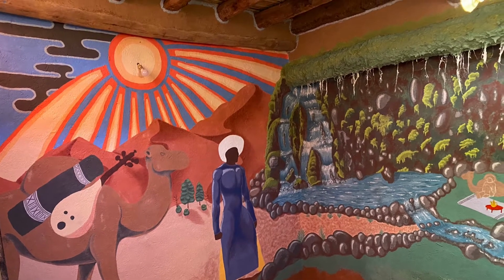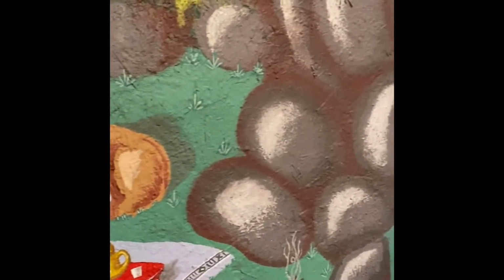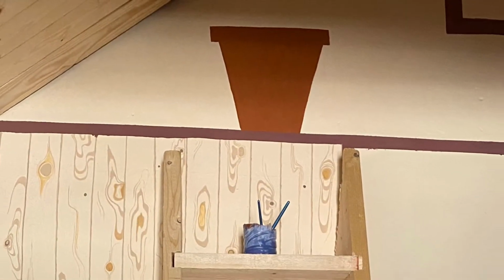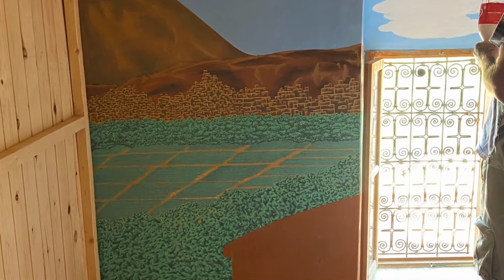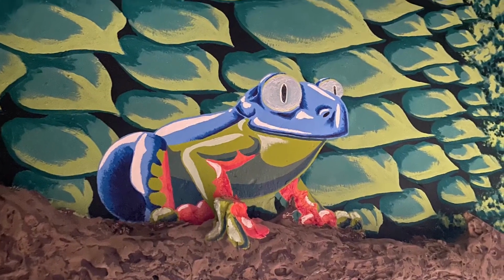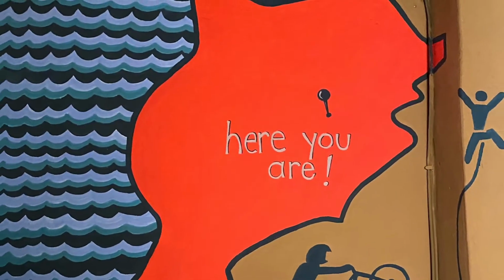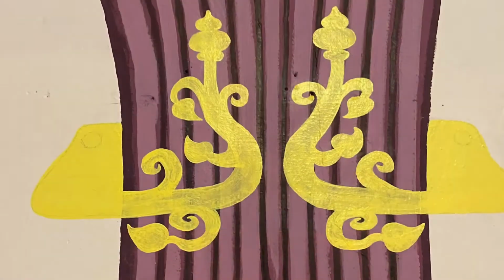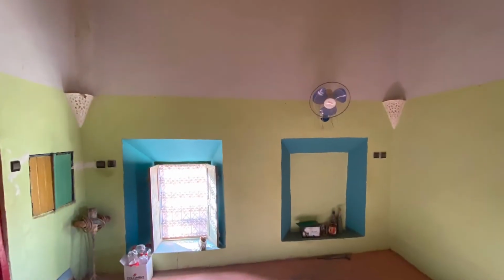MURALS WE PAINTED IN TINGHIR, MOROCCO DURING LOCKDOWN 2020 | Africa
We arrived at the Hike and Chill Hostel on March 17th.  We were meant to spend one month there painting a large mural in the dining area.  However, 3 days after we arrived, the country went into complete lockdown with borders and highways closing down tight.

Once finished our initial mural, we had no choice but to just keep painting and painting as we had no where to go, and no way to leave.  Overall, we spent 2.5 months there.

We painted many walls and have documented our entire process in this video. Did you know that we are paintingtheplanet?

We paint murals for free in exchange for food and accommodation wherever we travel.  Do you need a mural painted?  Get in touch!

ABOUT US:

HI THERE!  WE ARE JILL AND CHRIS!
In 2017 we packed up our life, and quit the 9-5 to head out into the world.  We came with no expectations, we only wanted to experience life.  Since then, we have packed more fun and adventure into our lives than we ever could have imagined.

Being on the road now for over three years, has brought with it the freedom to explore what it is that we really want to do with our lives,  the time to pay attention to the things that are truly important to us, and the adventure to really make life fun and interesting once again.

 We left seeking an exciting life, and we have not been disappointed!

Join us as we explore as much of this big old world that we can!

By clicking below, you will learn about how our drastic change of lifestyle came to be, and you can sign up for our newsletter and stay up to date on where ever we end up in the world!